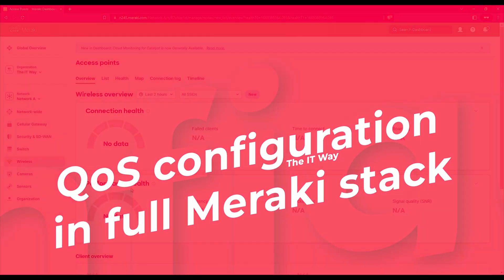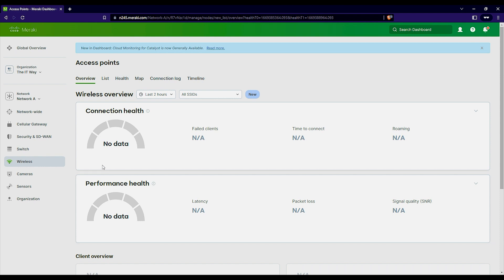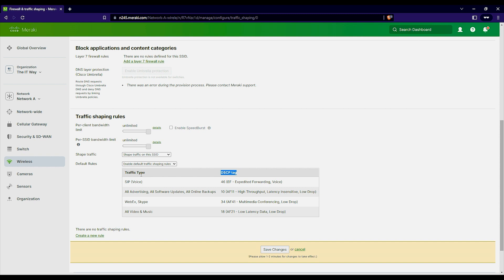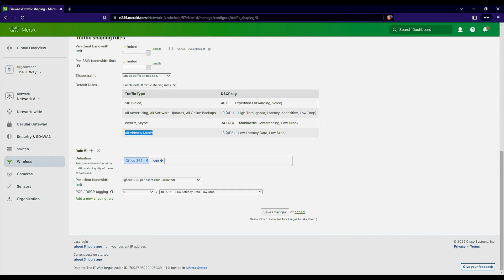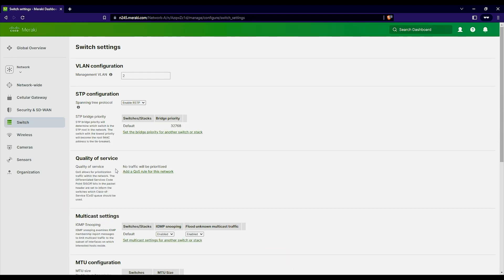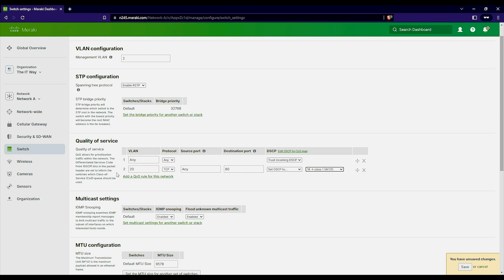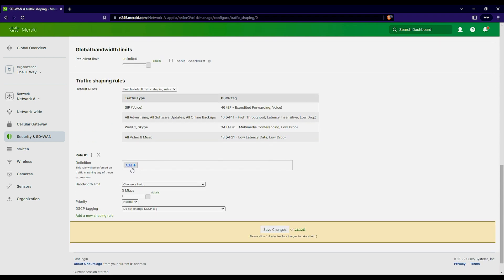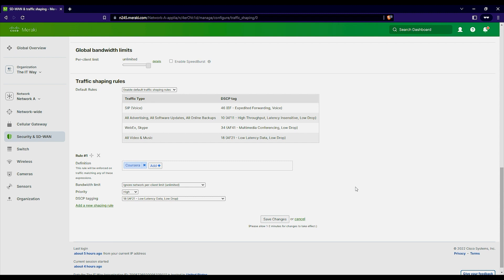Full Cisco Meraki stack | QoS configuration across all devices